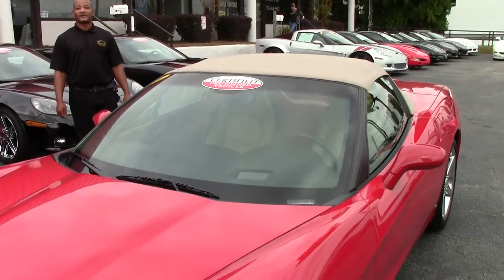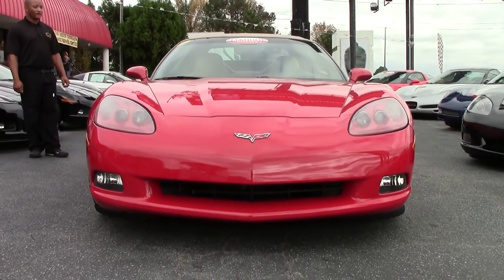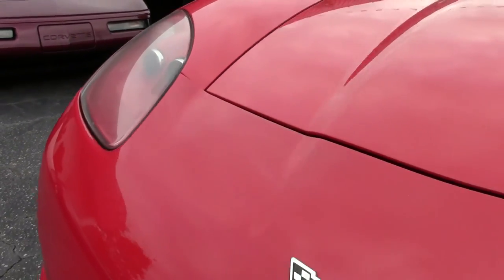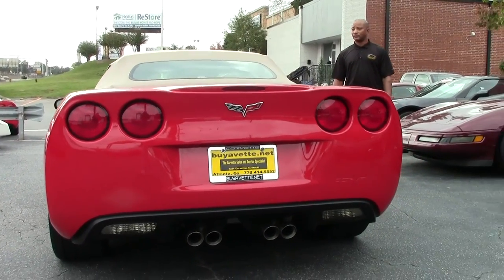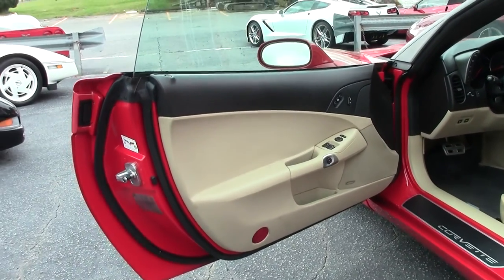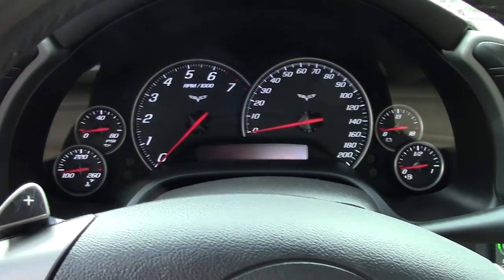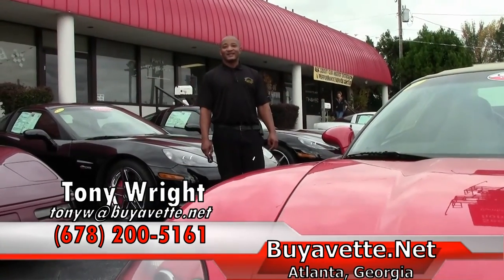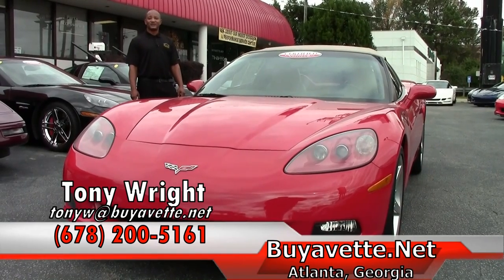2007 Corvette 3LT Convertible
2007 Corvette 3LT Convertible For Sale

Victory Red exterior, Cashmere interior, Cashmere convertible top.

400hp LS2 engine, 6 speed automatic paddleshift transmsision, posi rear-end.

Factory features include the $5,540 3LT Preferred Equipment Group (Power Top, Heads Up Display, memory package, tilt-n-tele, auto-dimming mirrors, universal garage door transmitter, dual power heated sport seats with airbags), Bose CD/XM/MP3 stereo with Navigation and steering wheel controls, polished wheels, dual zone electronic climate control, HID headlights, keyless entry and start, fog lamps, power windows, power locks, power steering, power brakes, power mirrors, cruise control, ABS, traction control, Active Handling.

Coming with a clean Carfax, LOADED with factory options, and showing just 34,226 miles, this 2007 Corvette Convertible is in nice condition. This car's paint is vg-exc, with a gorgeous shine. Factory polished wheels are vg with no curb rash, and name brand runflat tires show an average of 6/32nds tread depth remaining in the front, with an average of 7/32nds remaining in the rear. The interior of this 2007 Corvette Convertible shows vg factory leather seats and door panels, and a good-vg steering wheel. Additions to this car include drilled and slotted brake rotors, Red brake calipers, body color exterior door handle covers and rear spoiler, Dark Red/Black simulated carbon fiber center console, and front and rear Lloyd floor mats with C6 logo embroidery. This car features a corrosion-free subframe, has been fully serviced, and all instrument gauges, lights, turn signals, brakes, engine, transmission and rear-end are all in good operating condition. Please do not assume that this is an average condition Corvette, as Buyavette specializes in "hand-picked Corvettes" that are loaded with expensive factory options. All of our Certified Corvettes are way above average condition for the miles. In addition, they are all fully serviced. Consider that sellers rarely spend money getting full service before offering their car for sale. Dealers typically only wash the car before offering it for sale. We however adhere to strict quality control standards when purchasing, as well as inspections and service. All Certified Corvettes are fully serviced and ready to enjoy. 34K Miles.